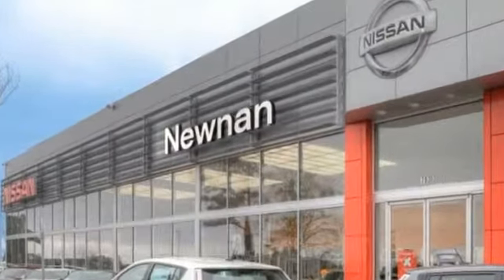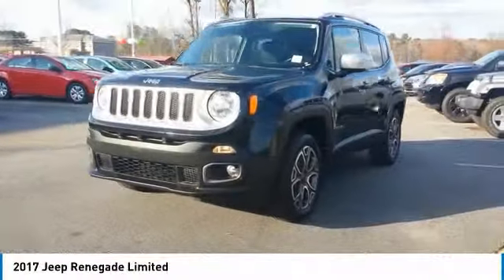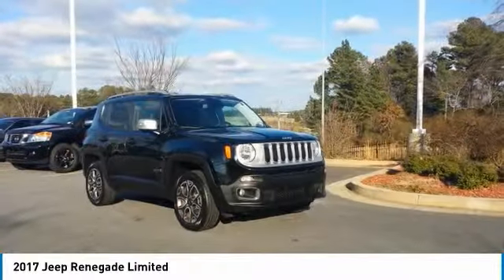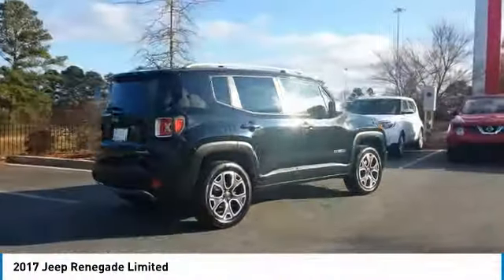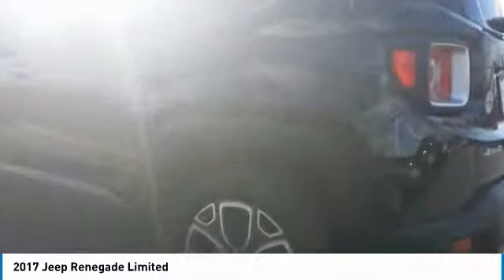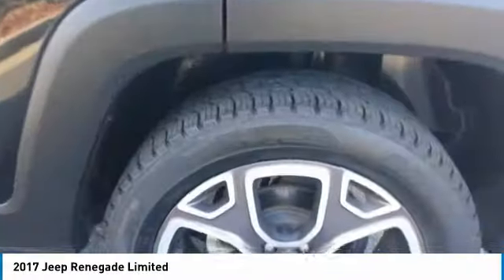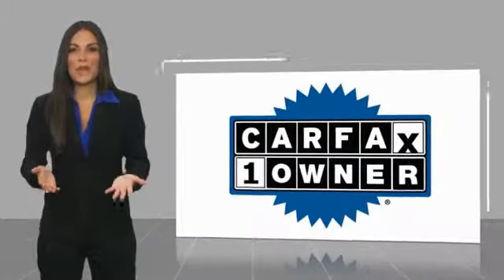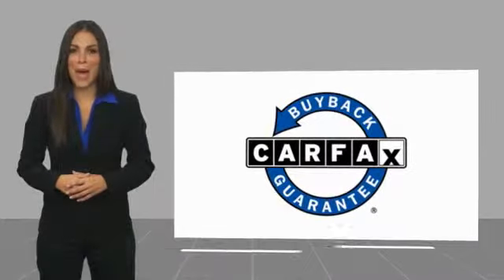2017 Jeep Renegade Live Newnan GA HPE59072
CARFAX One-Owner. Clean CARFAX. Black 2017 Jeep Renegade Limited 4WD 9-Speed 948TE Automatic 2.4L I4 MultiAirbrbr21/29 City/Highway MPGbrbrAwards:br  * 2017 KBB.com 10 Best All-Wheel-Drive Vehicles Under $25,000   * 2017 KBB.com 10 Coolest New Cars Under $18,000   * 2017 KBB.com 10 Most Awarded BrandsbrWelcome to Nissan of Newnan where honest savings and a fully transparent sales process make buying your next new or Pre-owned vehicle easier that you could think possible. Everyone here at the store are here to assist you with each step in finding the perfect car for you. We have an extensive inventory of both new and used cars and we receive fresh shipments every day to keep up with our high sales volume. If you can dream it, we can provide it to you in a fast and efficient manner. We all strive to find the perfect car or truck that fits your needs and budget. With our Saturday service hours and Sunday sales team, we are always here to help. Call click or come on by the store today.